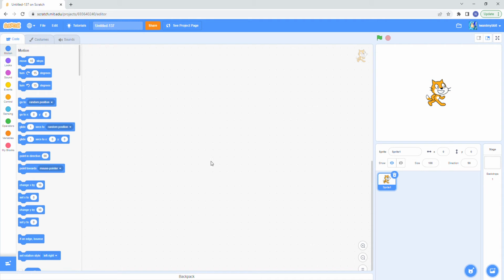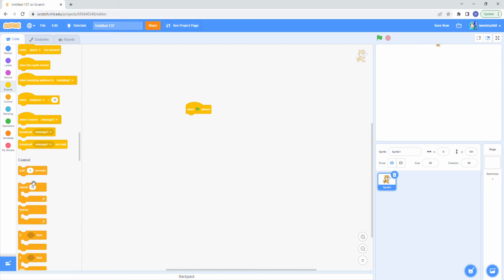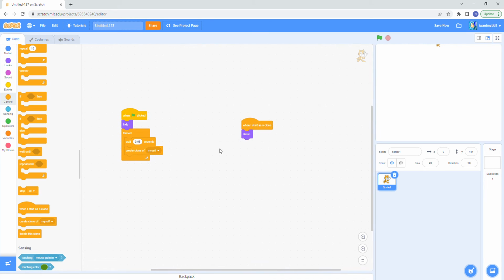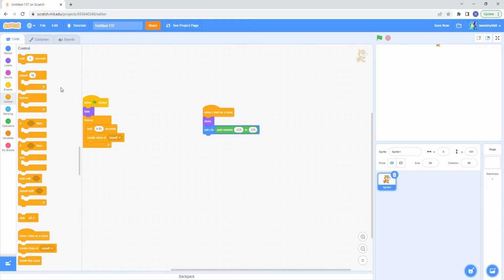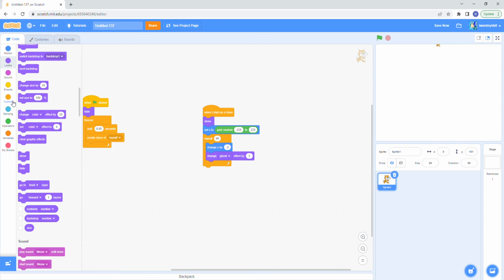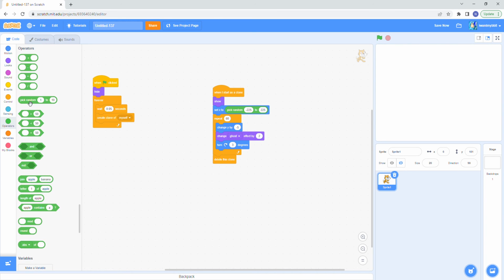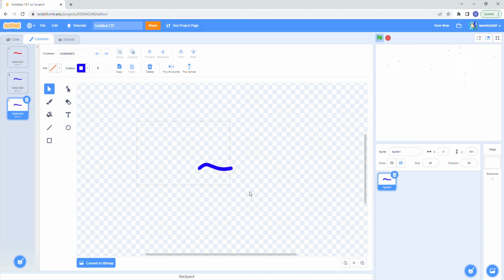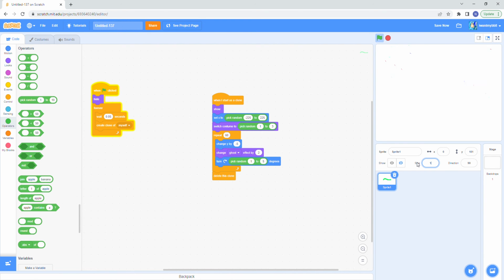How to code a simple top to bottom particle effect in Scratch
In this video I teach you how to code a super simple particle effect in scratch!